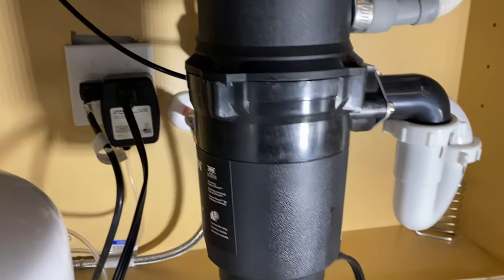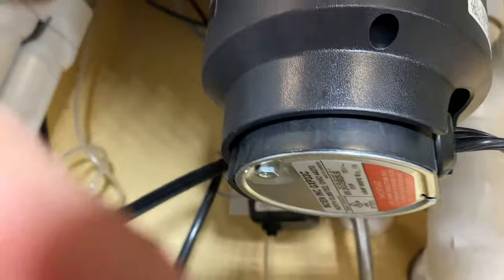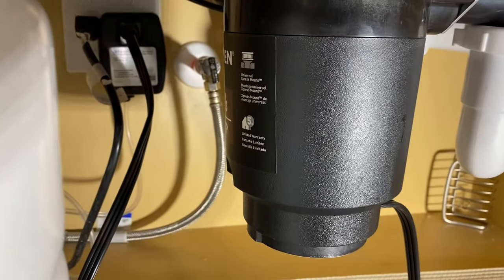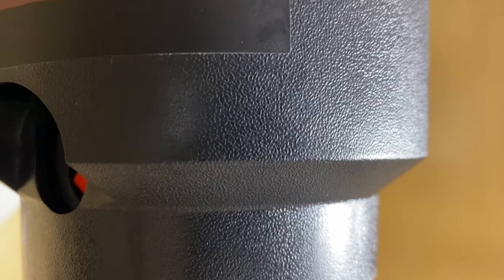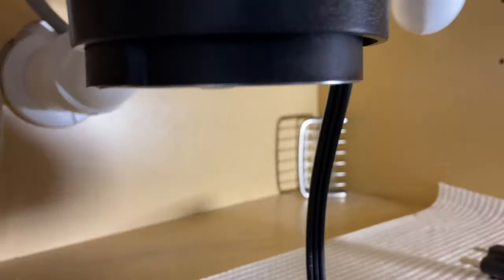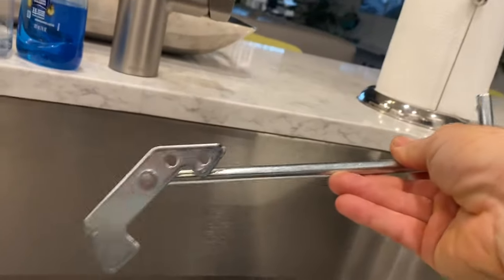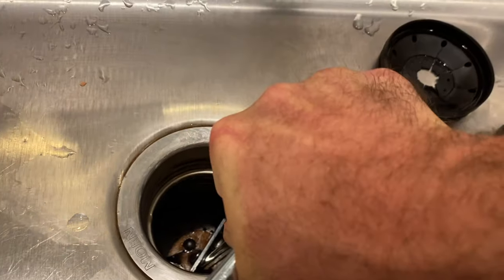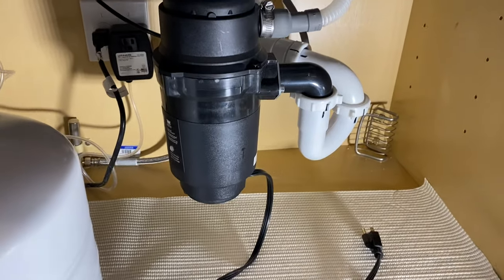How to Unjam Your Moen Garbage Disposal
If you have a garbage disposal and experience a jam, you will hear humming but the blades won't turn. I will walk you through how to unjam a Moen garbage disposal and reset it to work again. If these steps don't solve the problem or this is something you don't want to attempt, please reach out to a reliable local plumbing professional.

➡️You can purchase a tool to unjam your Moen garbage disposal

Video Transcript:

[00:00:03.130] - JJ Donaldson. owner of Merit Plumbing
This is JJ with Merrit Plumbing in Sarasota, Florida, doing a quick video today on how to unjam a Moen garbage disposal or a garbage disposal that does not use the standard unjamming wrench. Most disposals, like InSinkErator, when you look under the disposal, they'll have an Allen key slot in the center where you can stick this unjamming tool and rotate it to unjam the disposal. Moen and a few other brands, American Standard, Piranha, Waste King, they don't have that, so they're a little different. So usually the first way you'll know your disposal jammed is you'll turn it on and it won't rotate. It will just the motor will make a humming sound.

[00:00:49.670] -
And usually what will happen when that happens is on the side of the disposal on the Moens, or underneath on the InSinkErator. In this case, it's the Moen. So in this one on the side, there's a red button here. This is the thermal protection switch. When the garbage disposal jams, the internal component will jam, but the motor still wants to turn.

[00:01:13.880] -
And if it keeps doing that, it will overheat and destroy the motor. So this red button will stick out just like a fuse, and it has to be pushed back in. So the first thing you'll need to do is obviously unplug the disposal because you want to be safe, and then push that button in. Now, if it's an InSinkErator, you can use your unjamming wrench from the center. The case with these Moen, you can't do that. So what you're going to need is this type of tool right here.

[00:01:51.810] -
The big box stores don't have them in stock. You may have to order it online. I haven't seen them in the stores and just did a quick search on Home Depot and they don't carry it in the store. But once you get it, you stick it down inside the disposal, and you want to center it between the two impellers, which are the two kind of wings on the side that spin out. So you can put it down in there and then grab it and twist it.

[00:02:24.760] -
And the disposal, depending on the condition of it, should start to rotate. This one's rotating a bit. But this disposal we're going to replace, because this is the second time in a month it's done this, and it's only two years old, It shouldn't be doing this. So we're going to replace this model with an updated one. But that is how you would go about unjamming a Moen disposal.